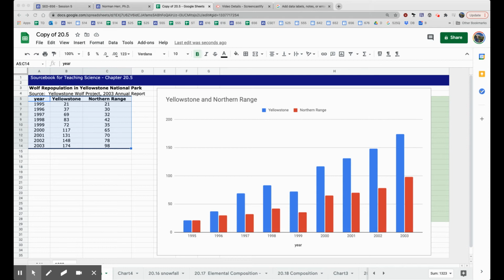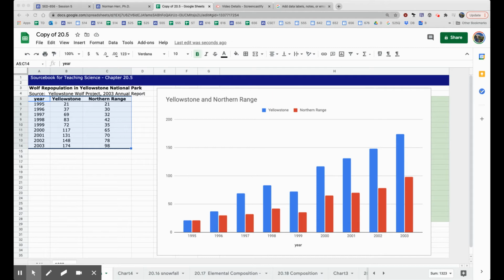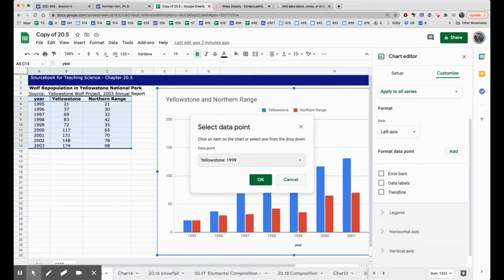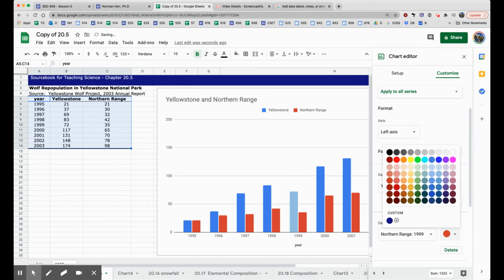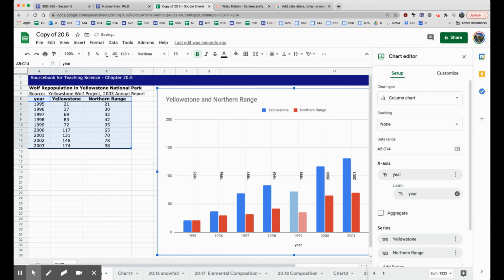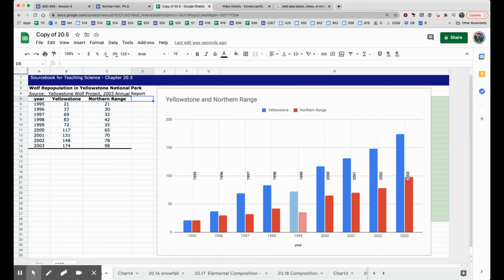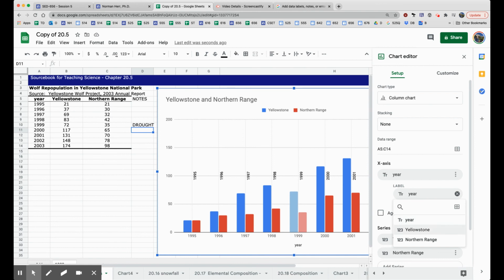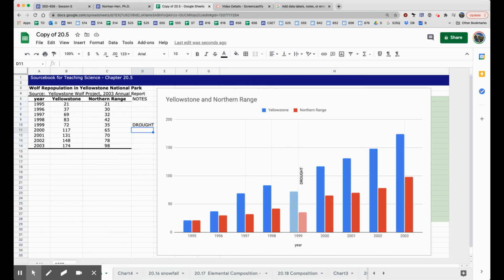Annotating data points